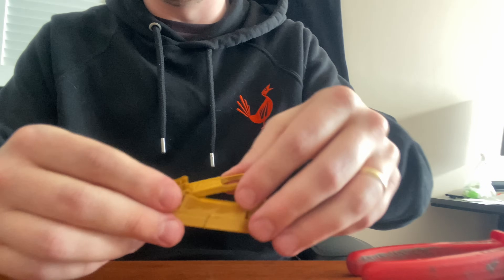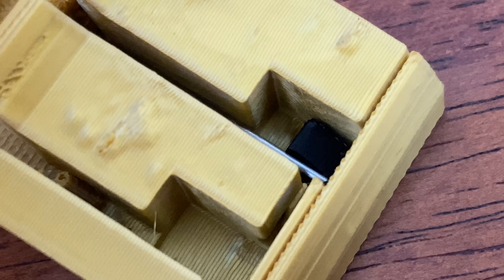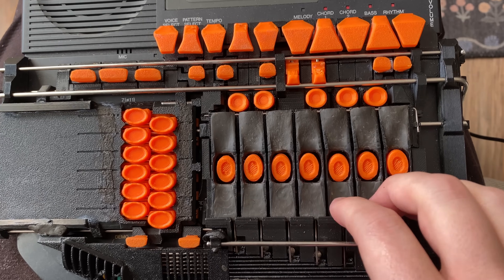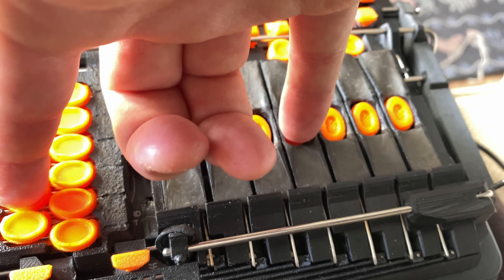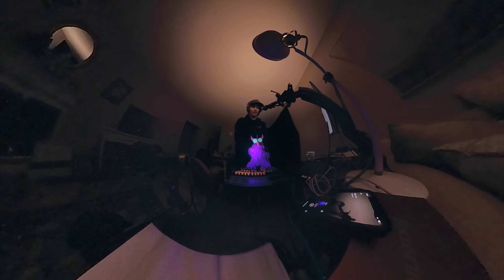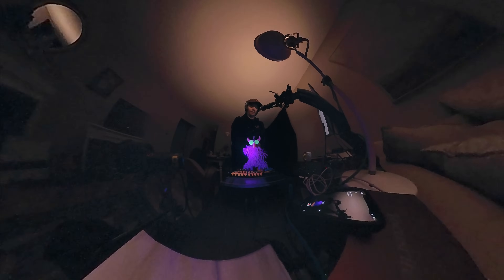100% mechanical display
for 4 extra months of Surfshark